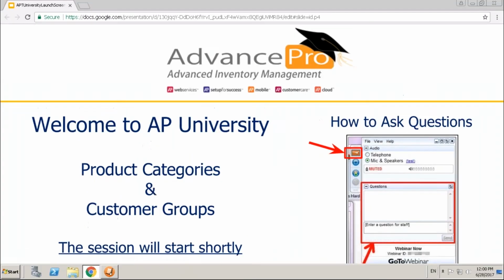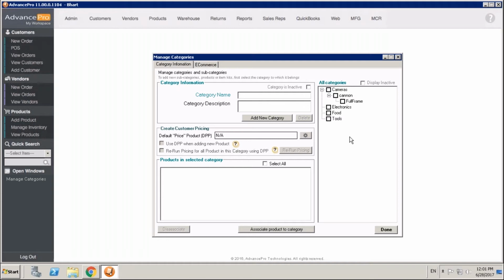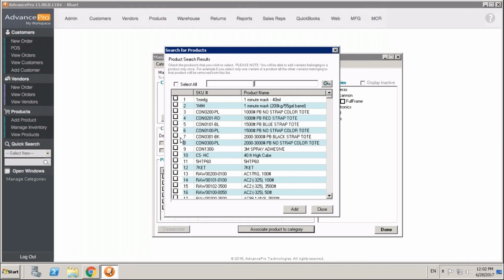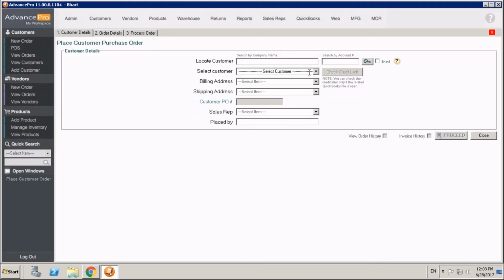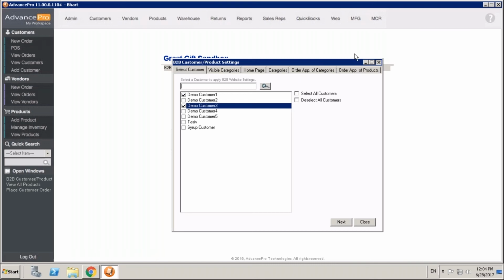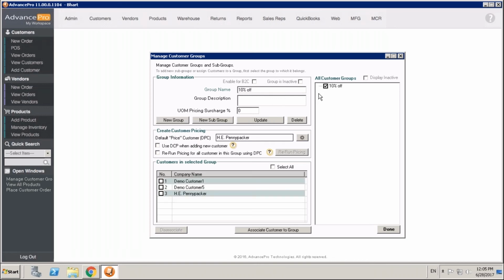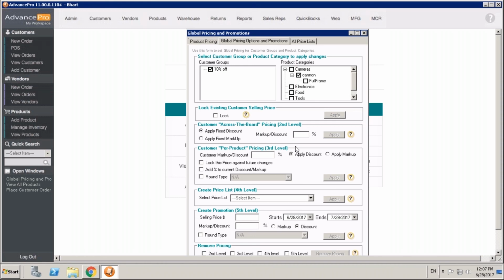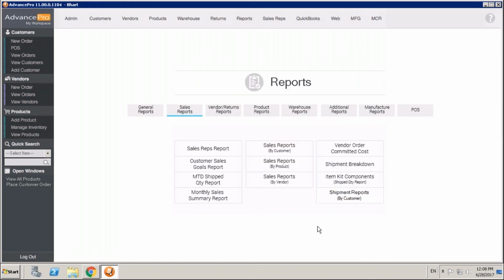Product Categories and Customer Groups in AdvancePro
In this webinar, we'll answer the questions:
This week’s APT University session will show how to use Product Categories and Customer Groups in AdvancePro.

Synopsis:

- How do I create product categories and customer groups in AdvancePro
- How do I add products to categories and customers to groups?
- How can i filter for these groups and categories in product screens and reports?